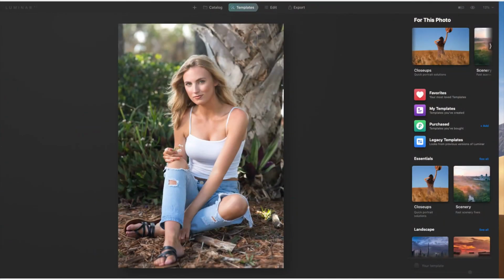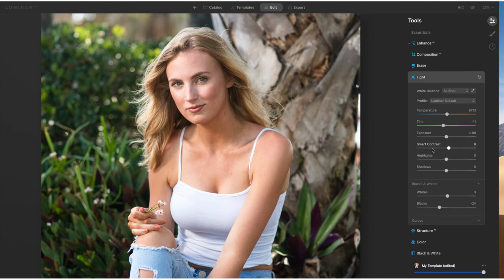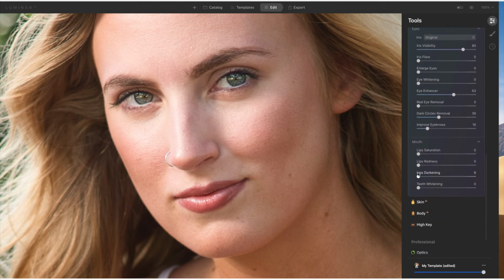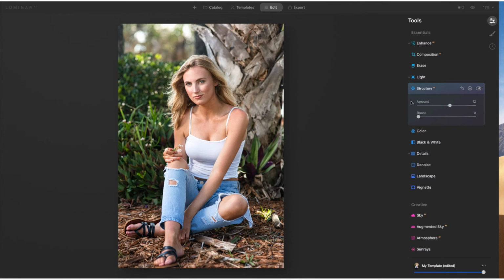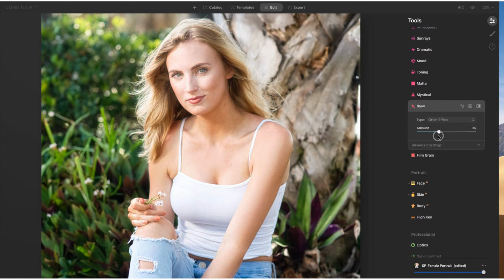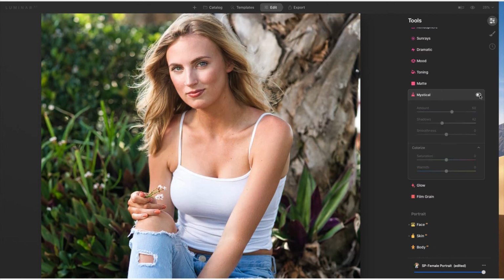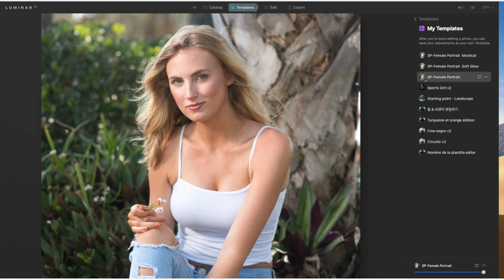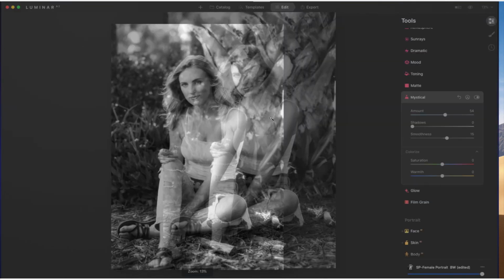Luminar Coffee Break: 3 steps to quickly improve a portrait photo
Topic: 3 steps to quickly improve a portrait photo